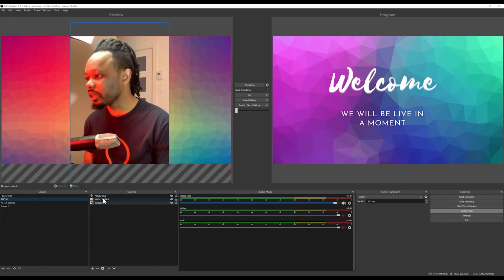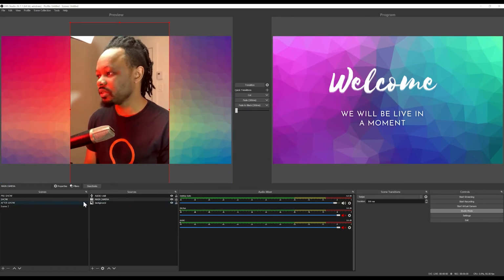HOW TO LIVE STREAM ON YOUTUBE USING OBS | Getting Started WITH OBS | For Beginners (OBS PART 3)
This video will help you on getting started with OBS, I teach you how to LIVE STREAM ON YOUTUBE LIVE USING OBS, especially if you are new to Live Streaming or Recording with OBS or simply new to OBS as a Streaming Software.